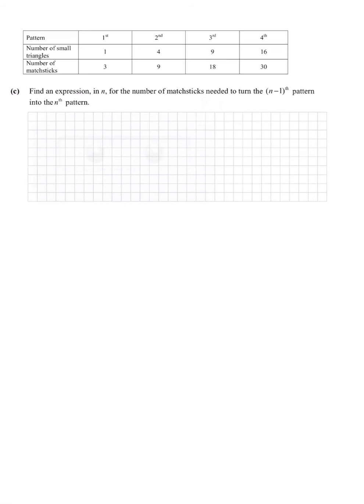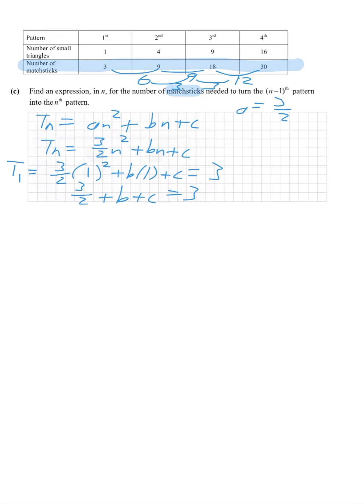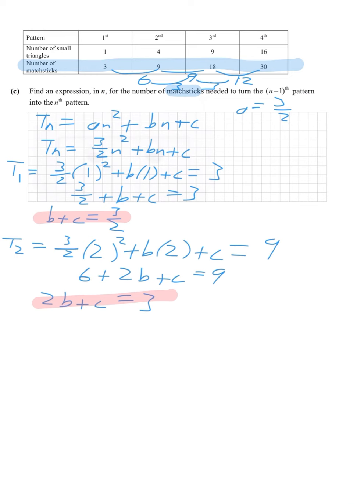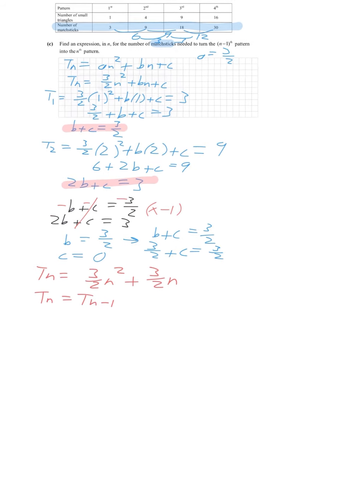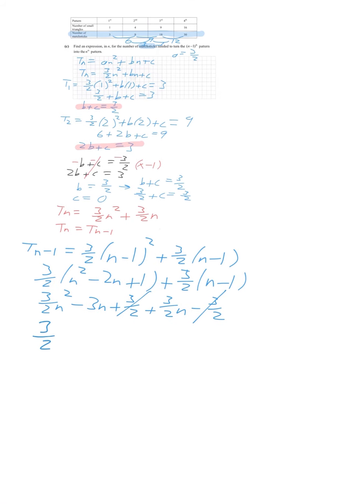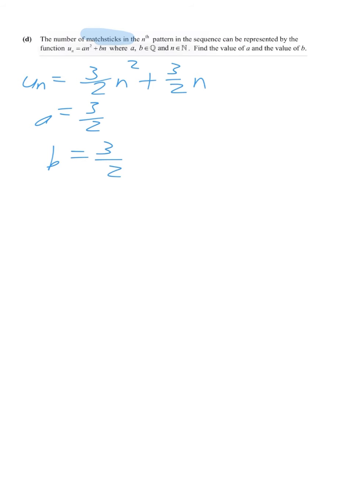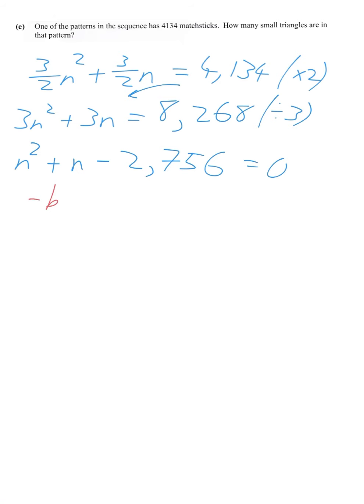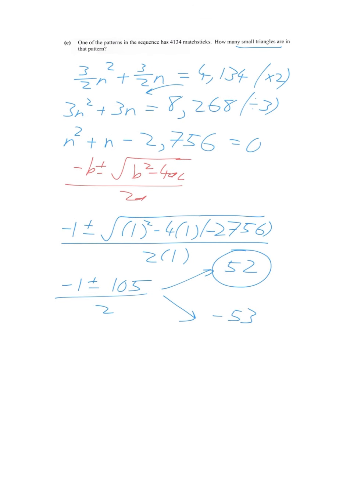LCHL 2013 Paper 1- Q9(c), (d), (e)